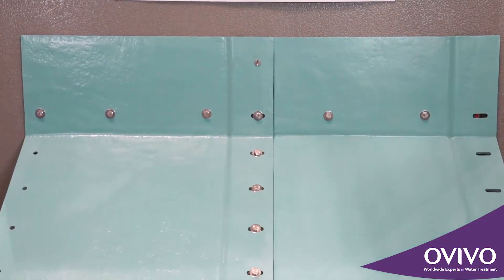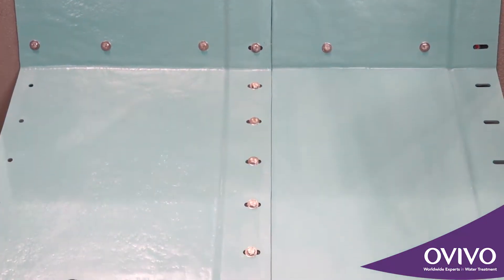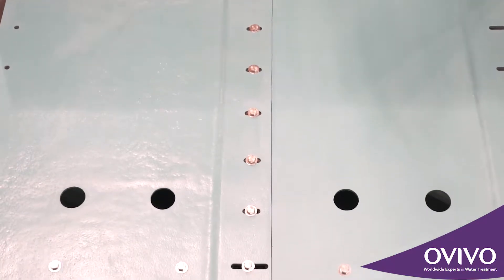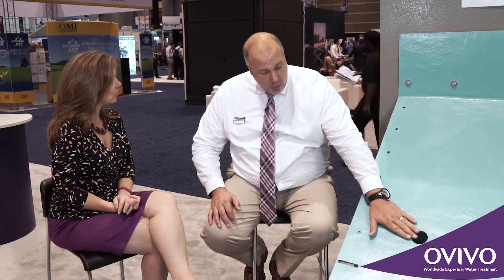WEFTEC 2017 Ovivo® Submerged Effluent Launder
Ovivo's John Vorwaller highlights the company's Submerged Effluent Launder, a patented technology that combines five clarifier components into one: scum baffle, density current baffle, weir, launderer, and algae eliminator.